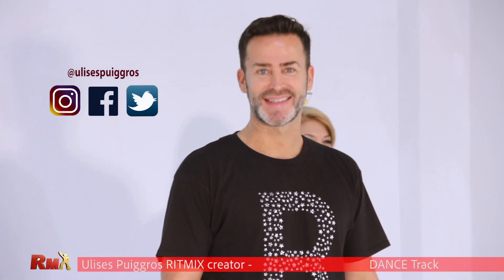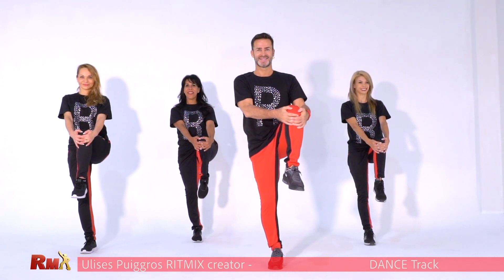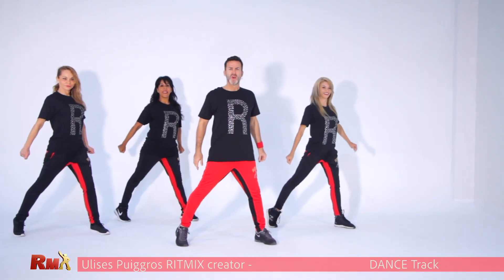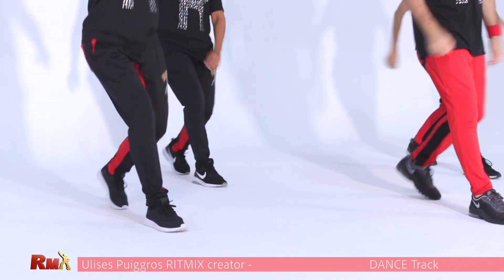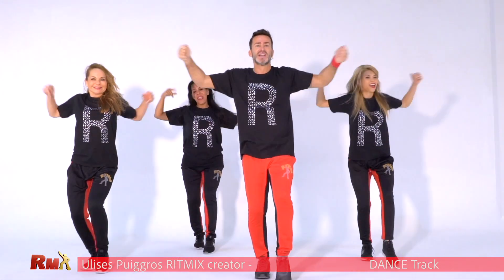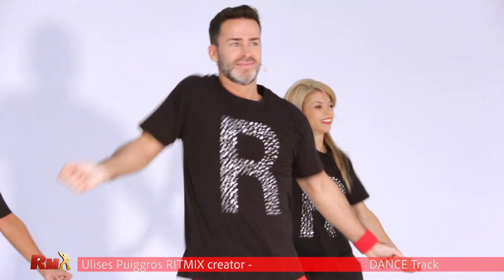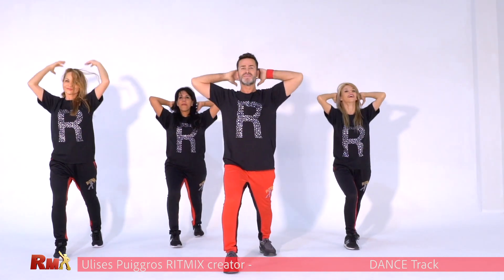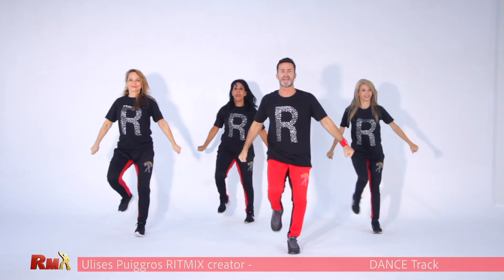DANCE 60 choreography by Ulises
Dance Program by Ulises Puiggros with cover music from FITNESS BEAT.